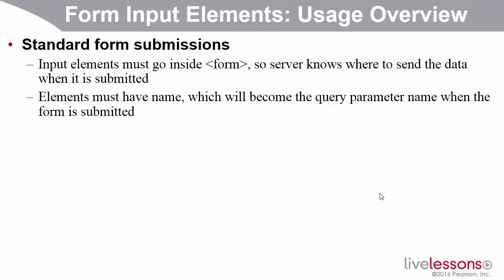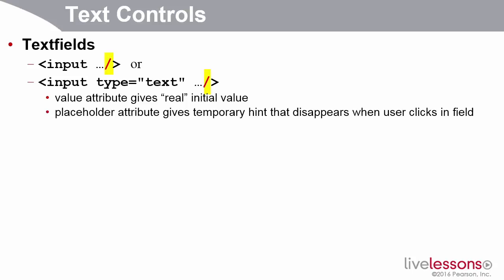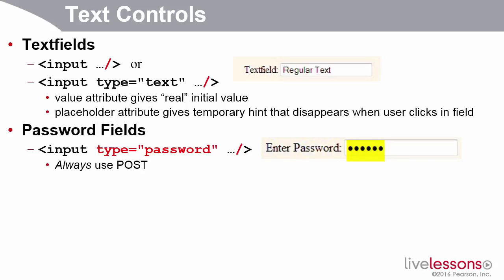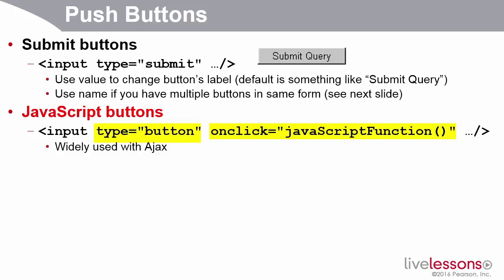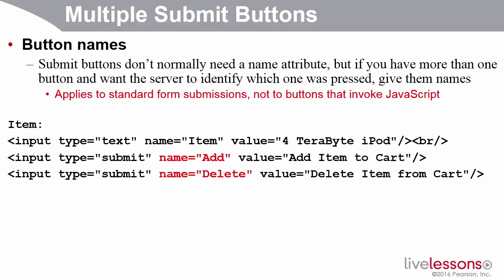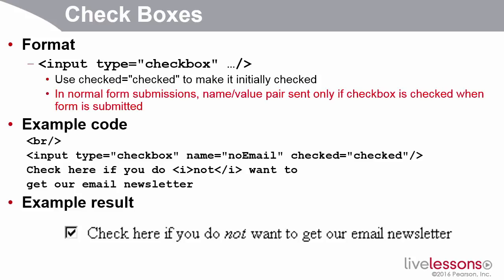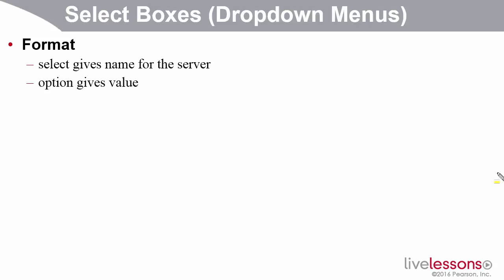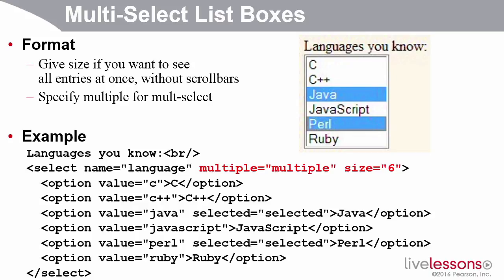7 3 Collect user data with form input elements JavaScript,